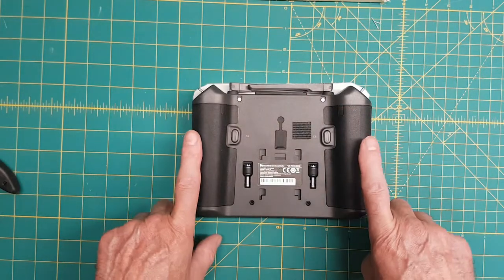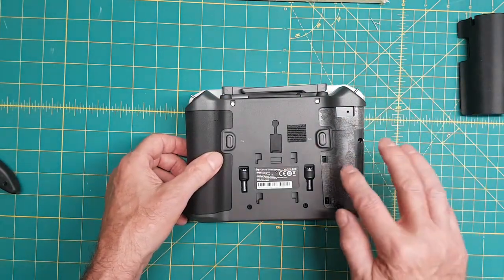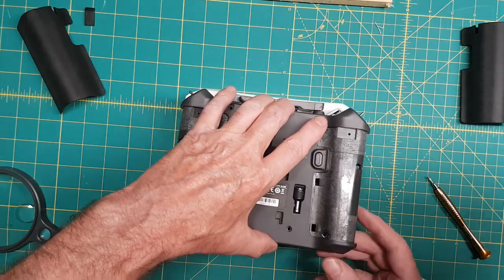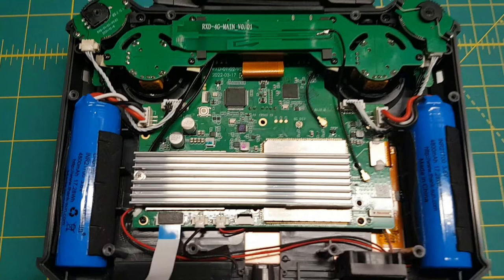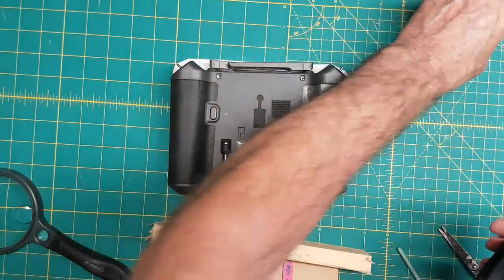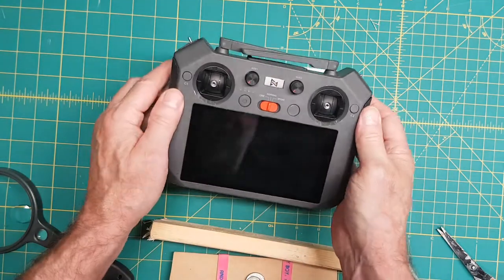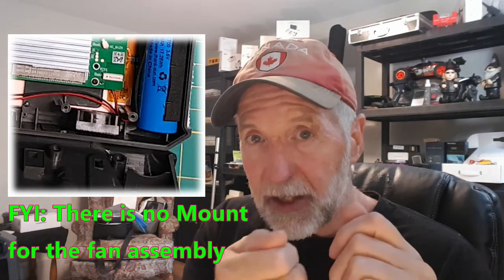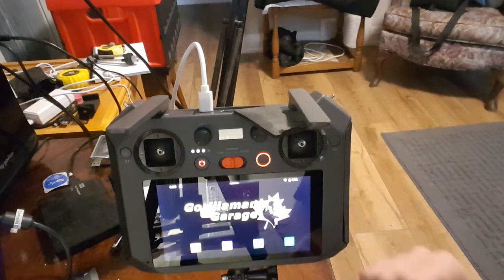Fimi TX10 Controller - How to look inside - No.7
The Fimi TX10 Controller - An inside look. How to get inside for a look.
Things are always easier to take apart than put back together. At least there were no extras left over.
The only tough spot is aligning the fan body upon re-assembly. Also.. the 2 knobs on the front.. be careful.. they are only press on fit. They can pop off.
There was a noise issue with the fan but as the fan body has no mounting system, it can be difficult to position it correctly. Sorry.. trial and error here is the only answer I could figure out. I did mention this small design flaw to Fimi.

Stay Safe